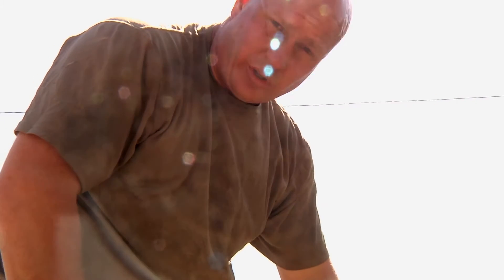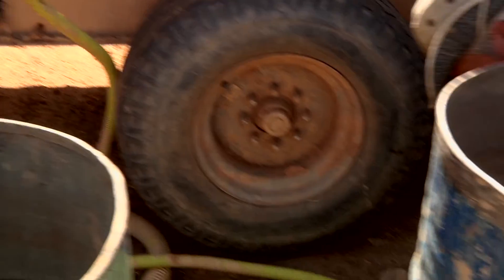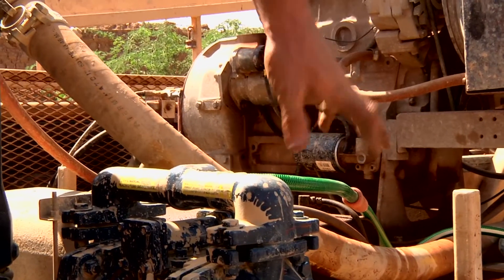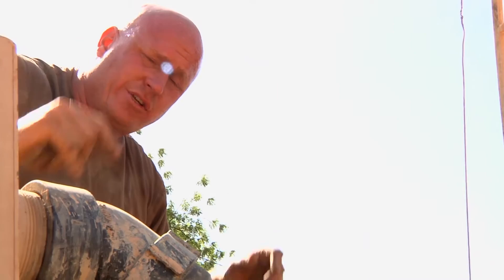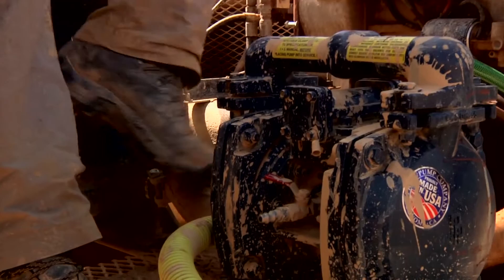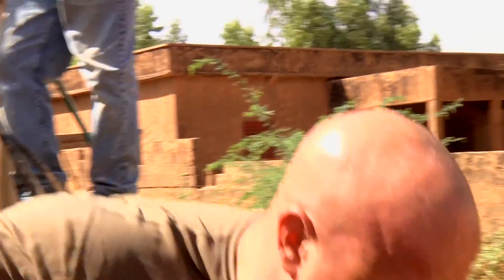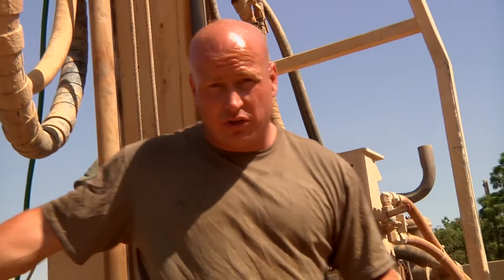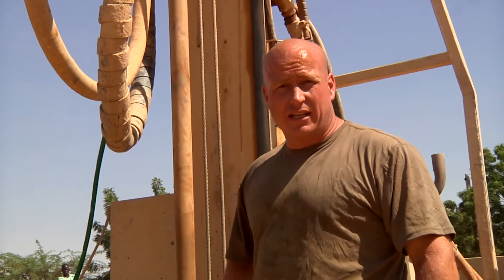Part 4 Drill Rig Foam Operation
This video walks through the set up and operation in using Haliburton drilling foam.